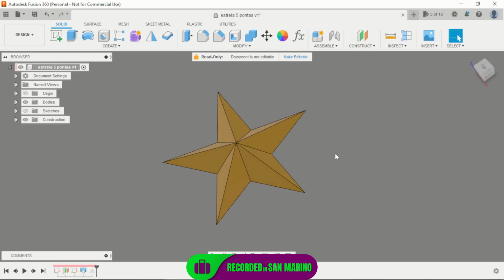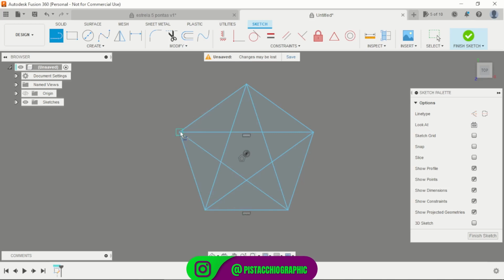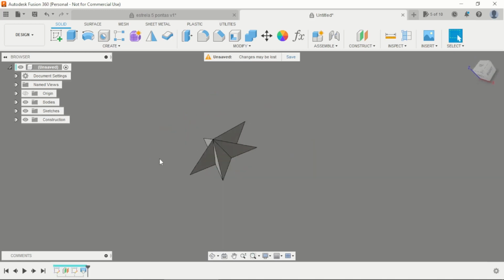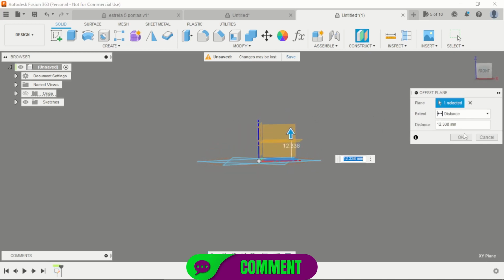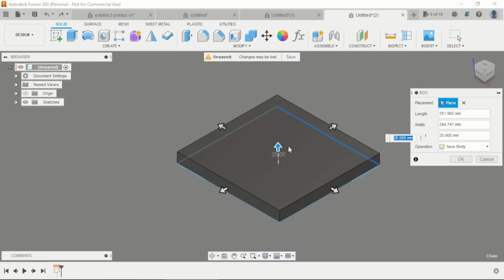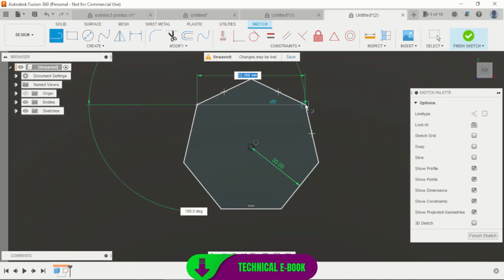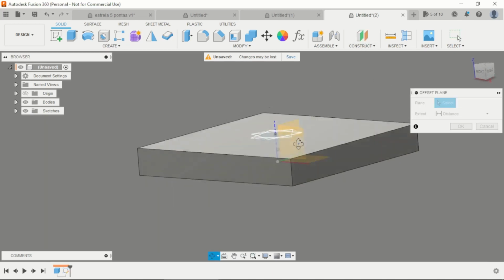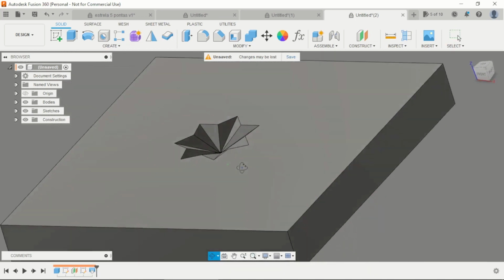#37 Cut Star | Loft Comand | Fusion 360 | Pistacchio Graphic